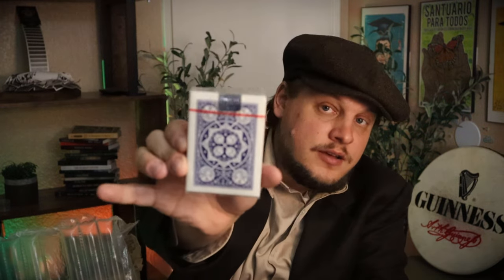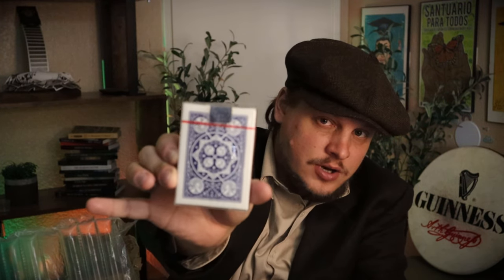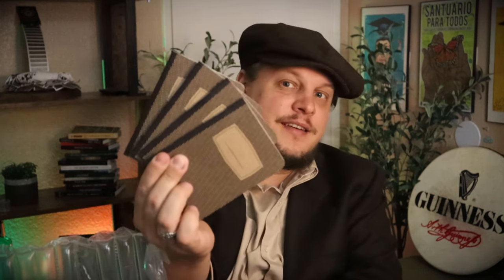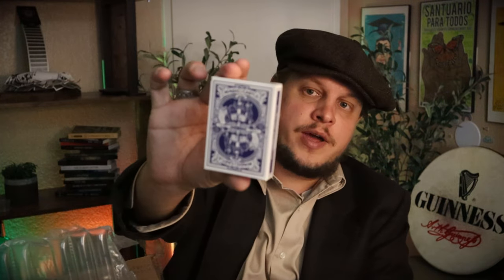Surprise Unboxing!!! This was such a wonderful surprise!!!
Michael O'Brien opens a parcel he received from a friend and fellow magic collector. Such a wonderful gift! Thank you Craig!

MOB SQUAD Members will receive full access to tutorials, early access to videos, discounts at O’Brien Magic Shop, and more! Find out how to access these perks in the membership tab!

Michael O'Brien is an award winning magician who has performed magic all over the world including the Magic Castle in Hollywood, California as well as the Magic Circle in London, United Kingdom. He has made several television appearances including: Penn & Teller fool Us, KTLA 5, Mitú TV, and America's Got Talent. In addition to performing magic, Michael spends much of his time creating his own magic effects, giving his audience a unique experience they will not get anywhere else as well as teaching up and coming magicians the tricks of the trade!

Bumper by Buck Bowen Featuring “Salty Dog” by Flogging Molly